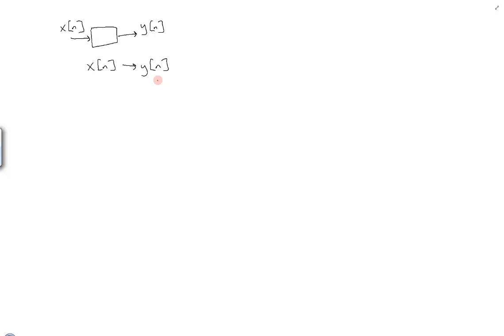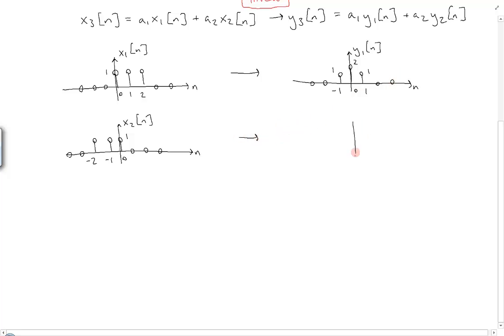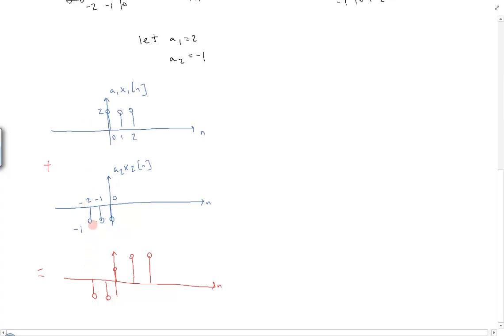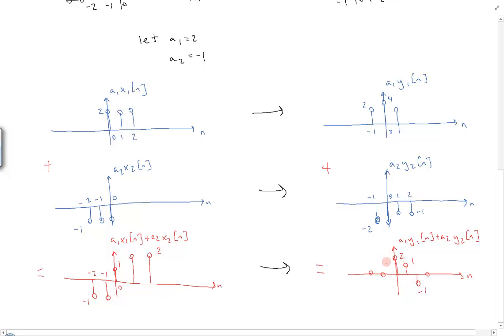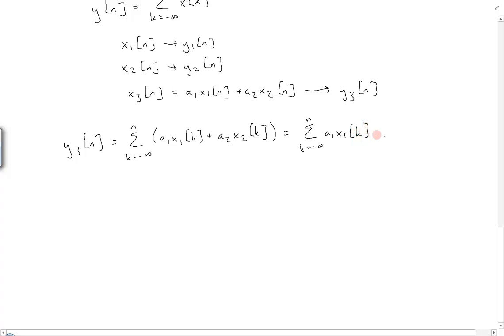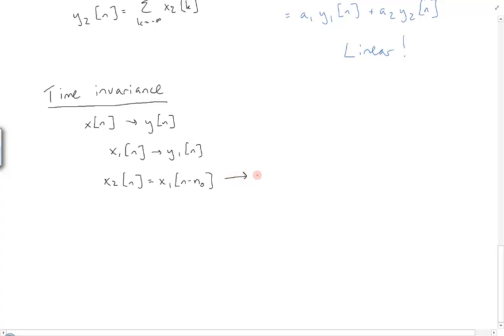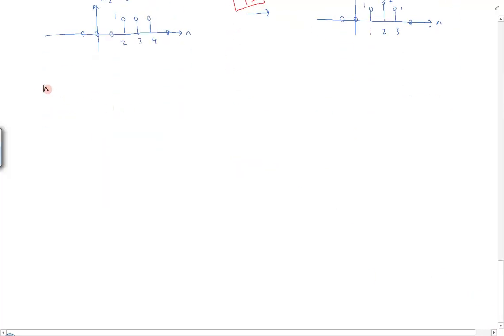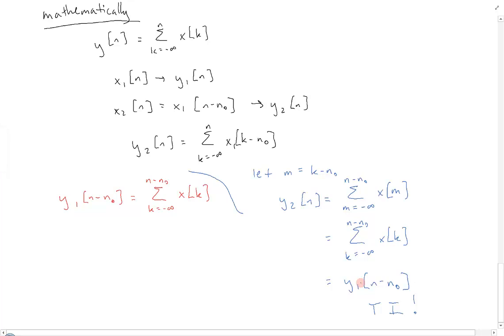Linear, Time Invariant (LTI) Systems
This video is about what it means for a system to be linear and time invariant.  For each of the two properties, I first discuss the meaning, then show a pictorial example, and finish with a mathematical example.  Table of contents below.

00:00 - Introduction
00:32 - System representation
01:04 - Definition of linearity
02:48 - Pictorial example of linearity
10:58 - Mathematical example of linearity
14:52 - Definition of time invariance
16:19 - Pictorial example of time invariance
18:43 - Mathematical example of time invariance
21:52 - Conclusion